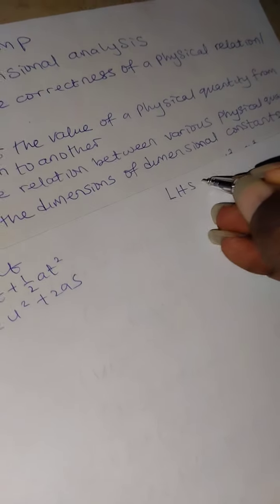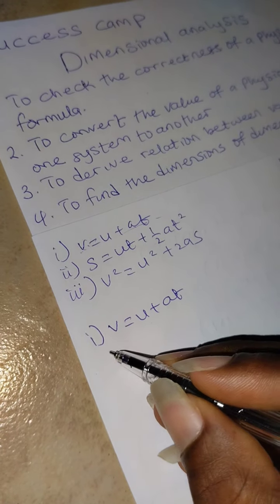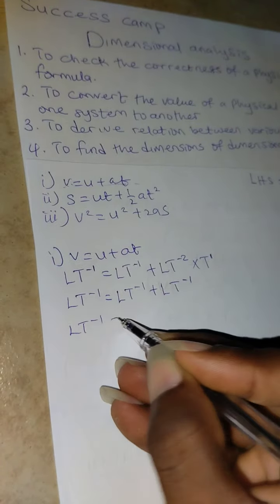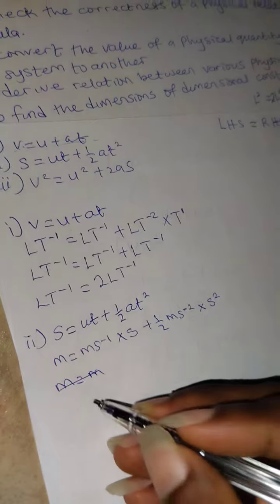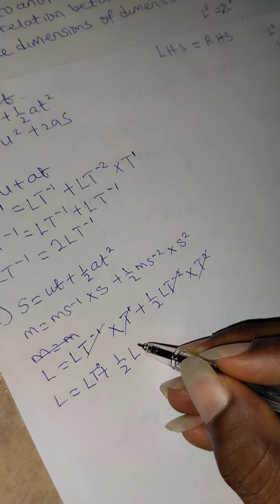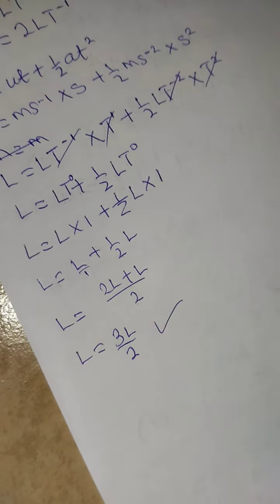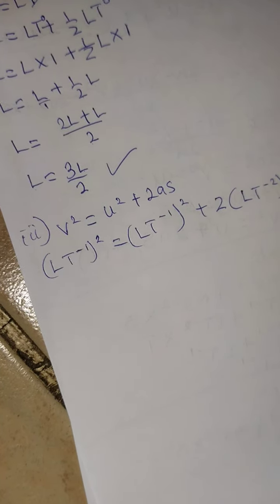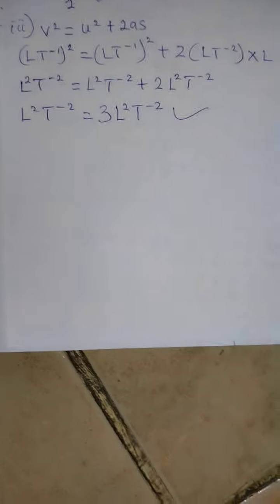reasons for dimensional analysis